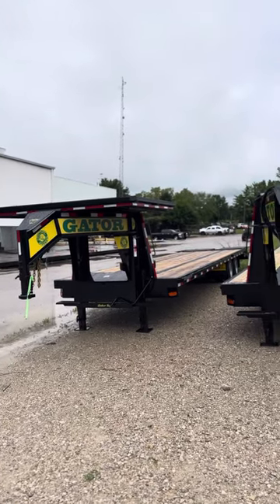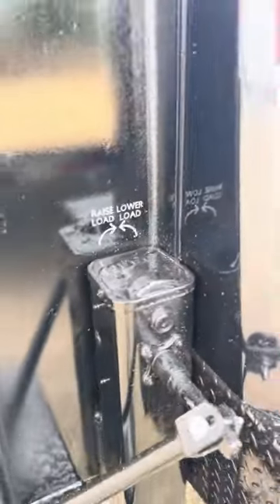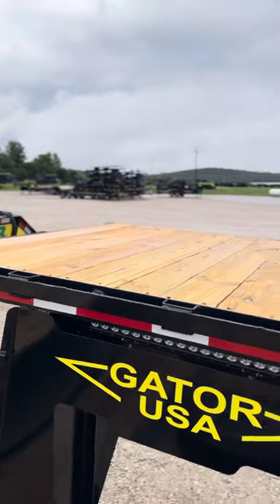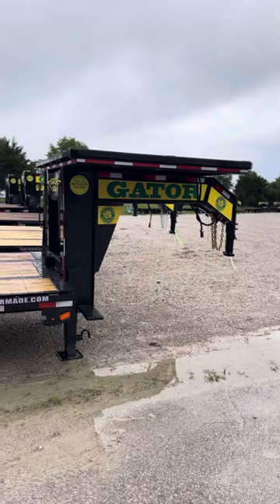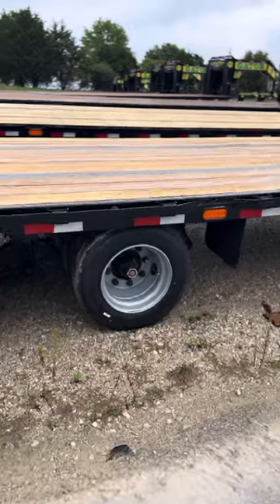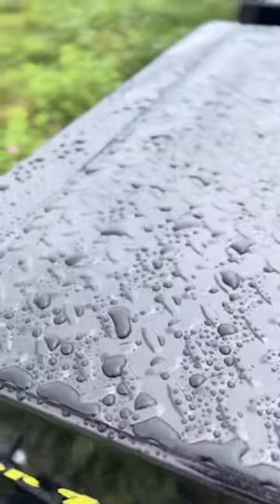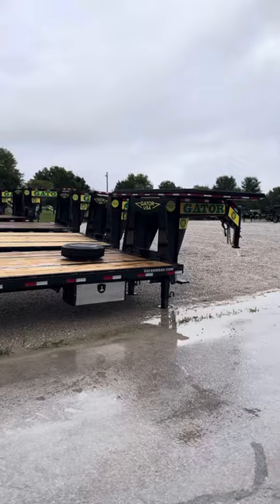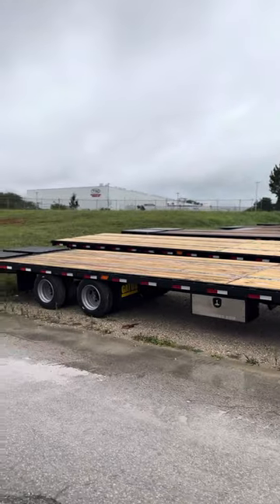30k gooseneck trailer! Deck on the neck. 30,000lb GVWR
Dexter EOH disc axles
Wide ramps
14” I beam